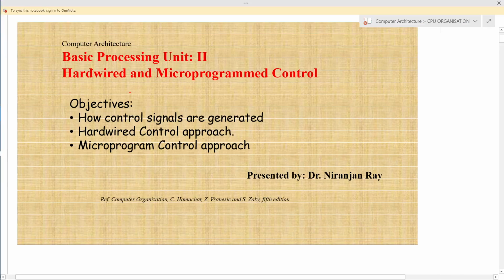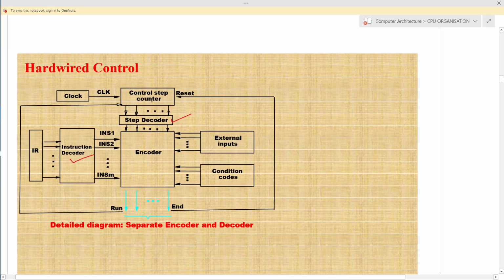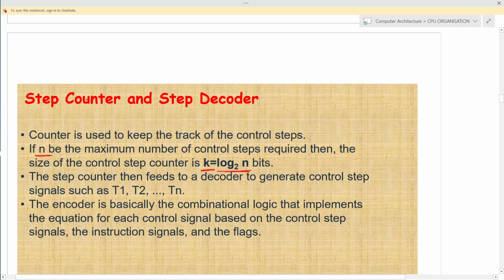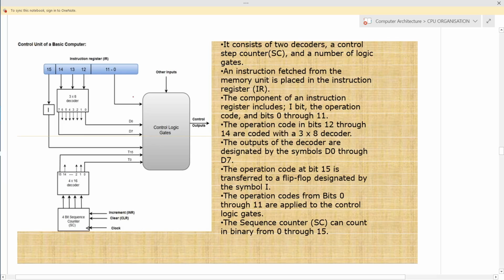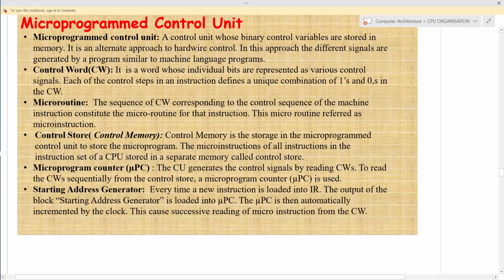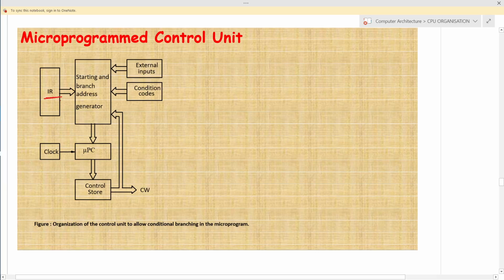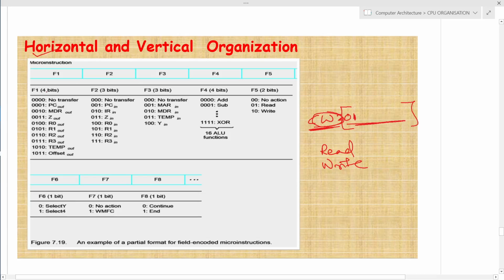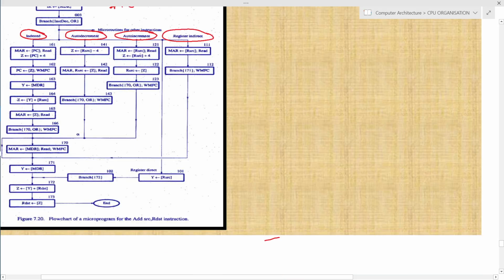Computer Architecture- Basic Processing Unit-Part 02_ Hardwired_and_Microprogram_Control_Approach.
The video is about the Hardwired Control approach and Microprogram Control approach.

Source: Computer Organization by C. Hamachar, Z. Vranesic and S. Zaky, Fifth Edition